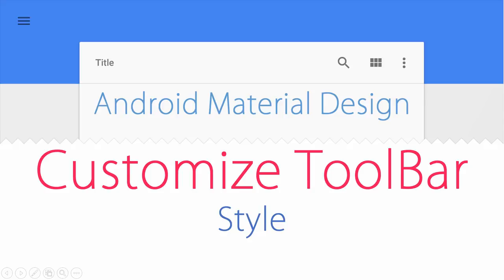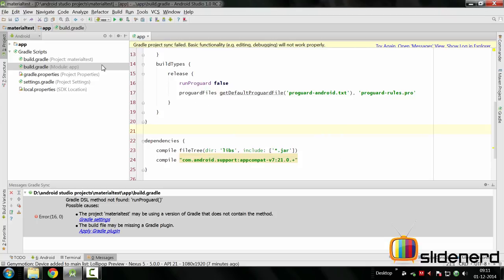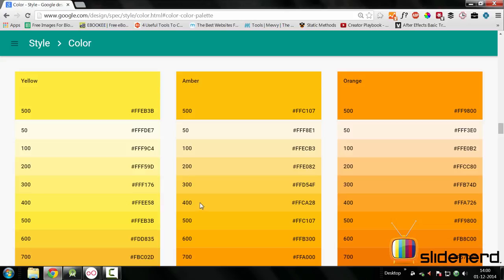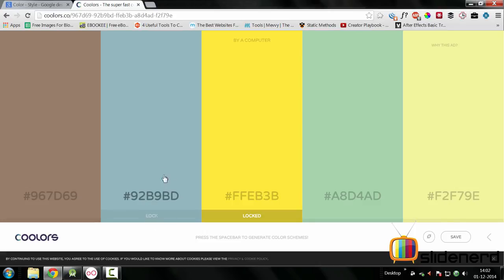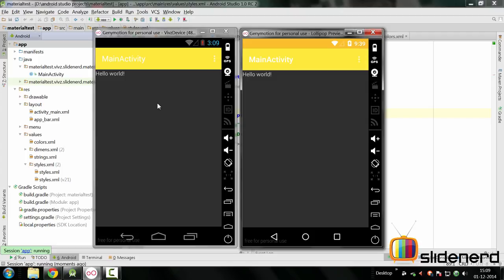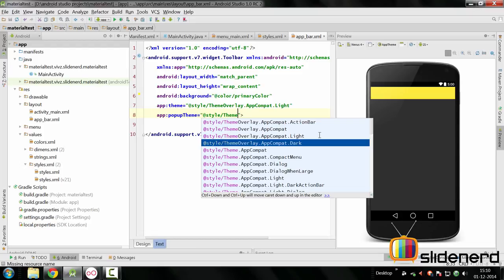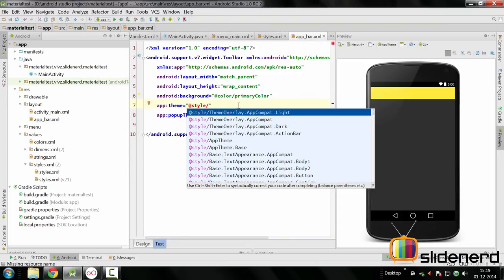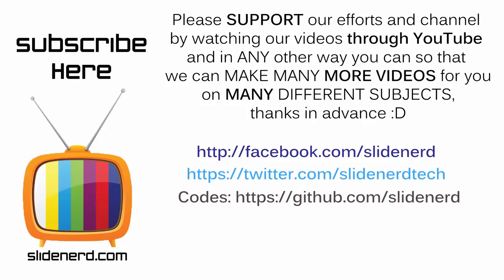Android Customize Toolbar Android Material Design Tutorial HD